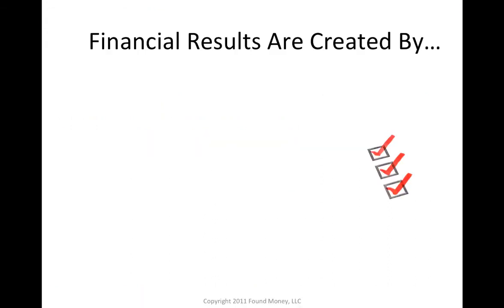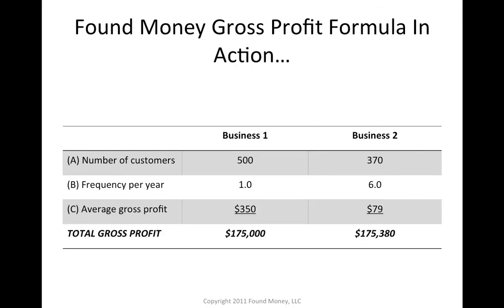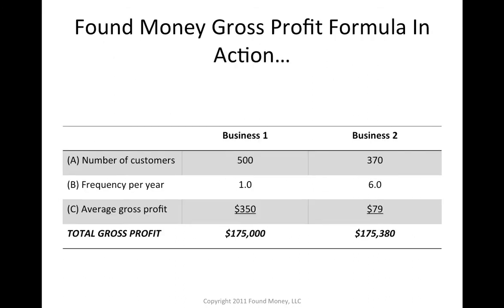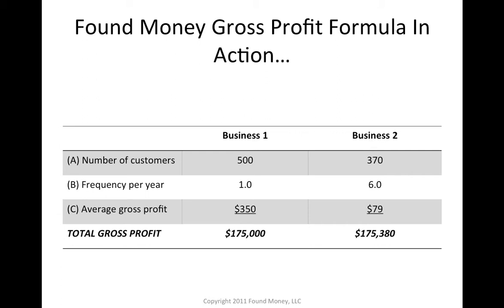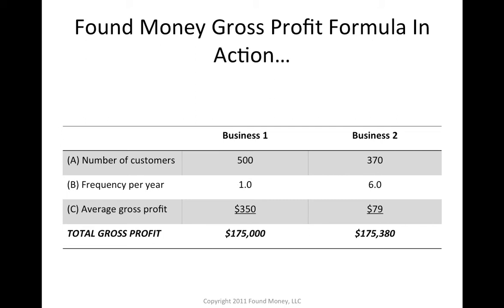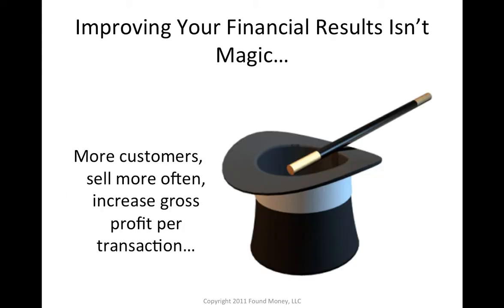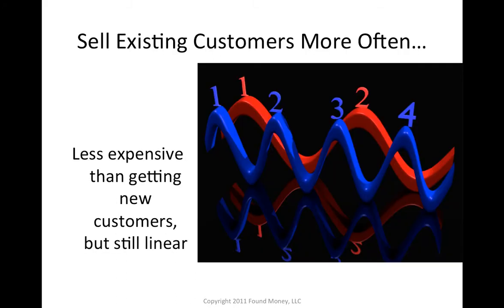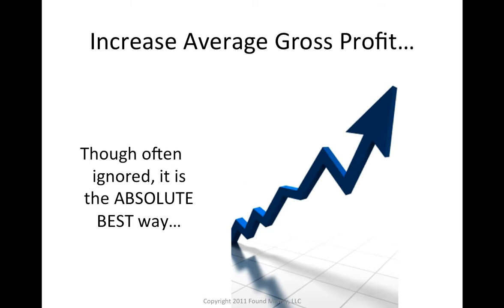How To Set EXACT Targets